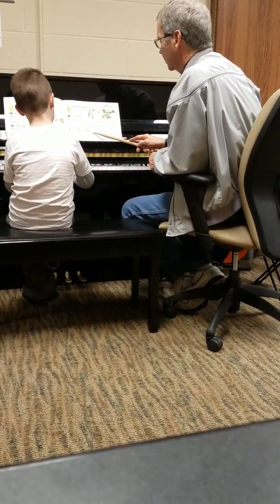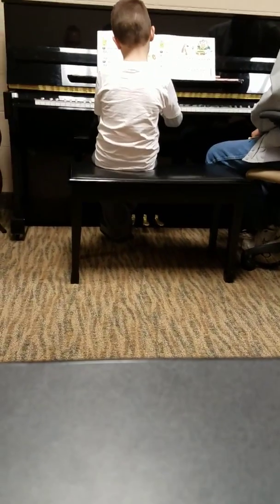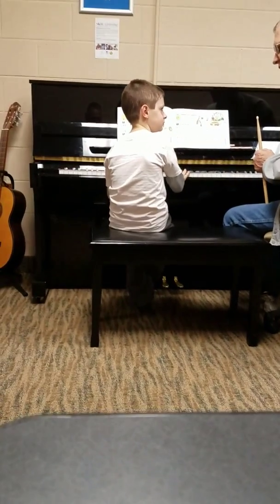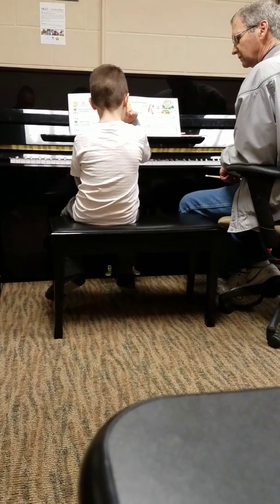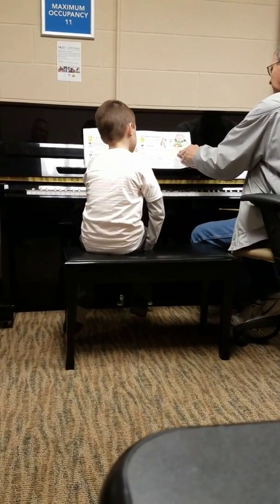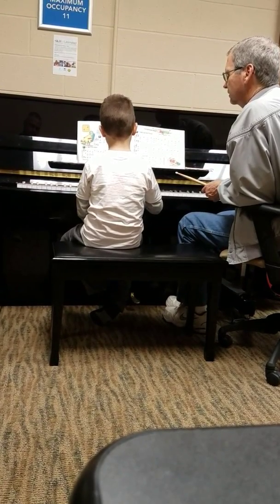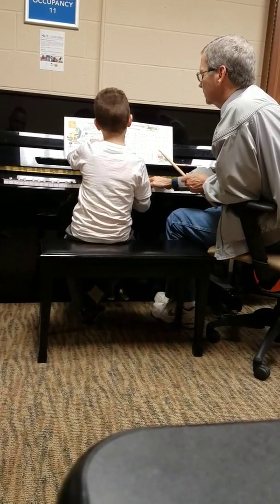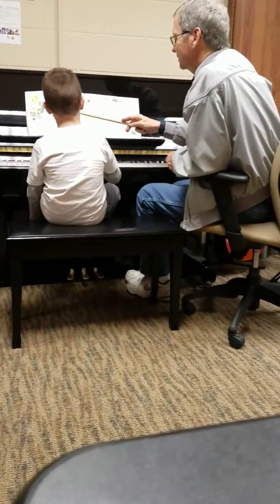Matthew at piano lessons